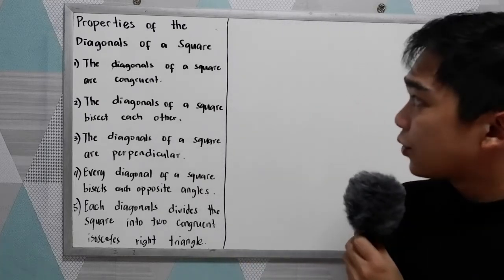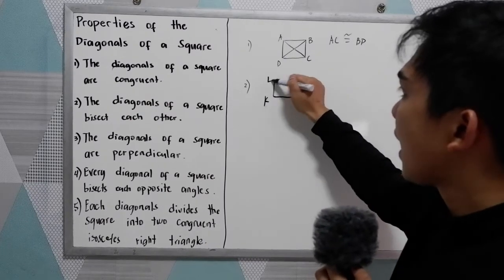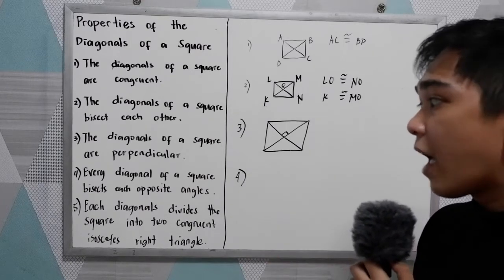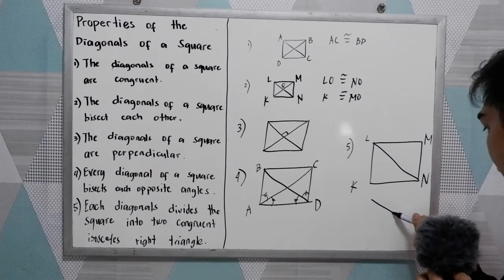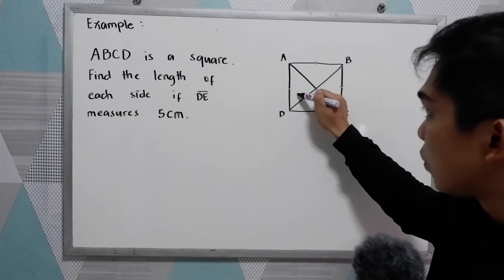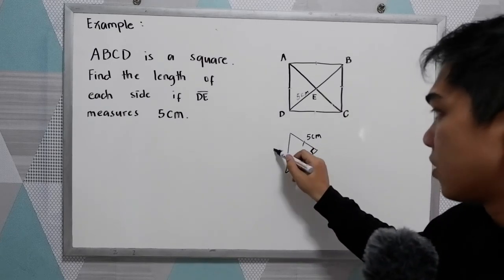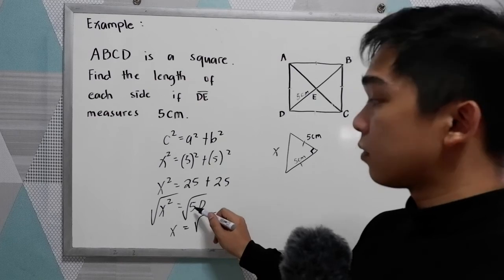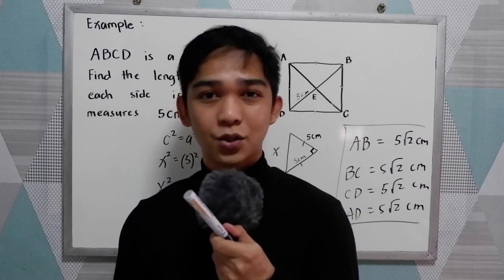Properties of the diagonals of Square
1. The diagonals of a square are congruent.
2. The diagonals of a square bisect each other.
3. The diagonals of a square are perpendicular
4. Every diagonals of a square bisects its opposite angles.
5. Each diagonal divides the square into two congruent isosceles right triangles.